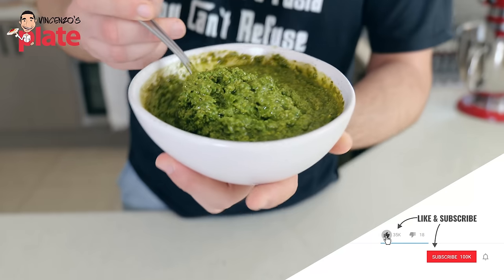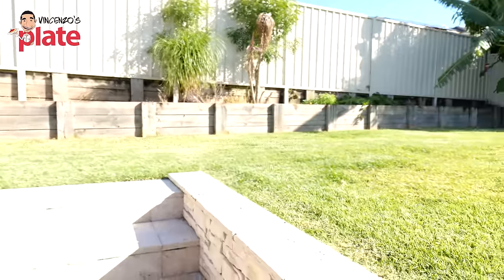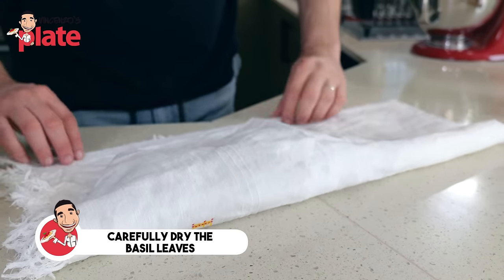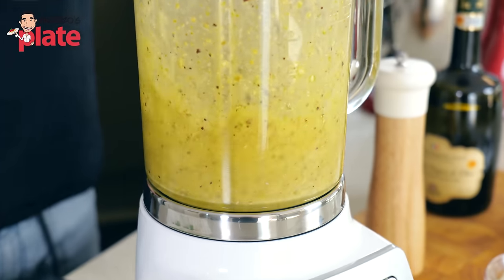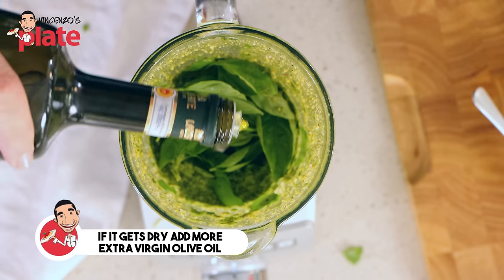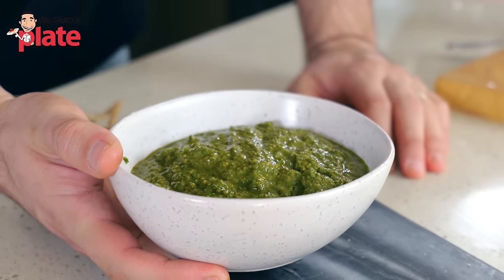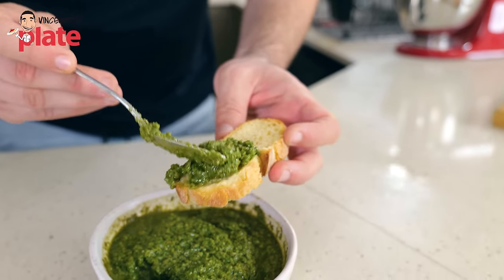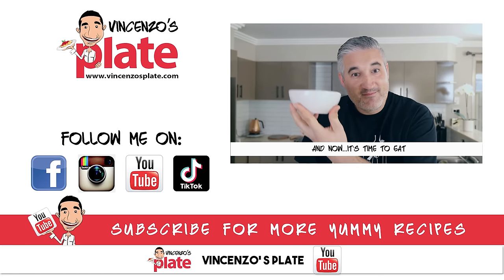This Basil Pesto Has A Delicious Secret Ingredient That'll Take Your Dish To The Next Level!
Are you looking for a pesto recipe that will make your taste buds dance with joy? Well, look no
further! This basil and pistachio pesto recipe is anything but traditional, and it's my absolute favorite.  The secret to this pesto's unique flavor is the addition of two key ingredients: pistachio nuts and  Pecorino romano cheese.
 This zesty, creamy, vibrant pesto can be used on anything from pasta to fresh bread and even lamb. Once you try this pesto, you might never go back to traditional pesto again!

⏱️⏱️TIMECODES⏱️⏱️
0:00 How to Make Basil Pesto
0:44 Ingredients for Basil Pesto
2:15 How to Wash the Basil
3:45 Tips for the Perfect Pesto
4:22 How to make Basil Pesto
8:03 Why the Homemade is Better
10:00 How to Eat Pesto, E ora si Mangia, Vincenzo's Plate
10:53 How to Store Basil Pesto